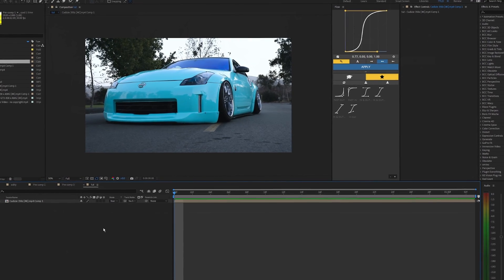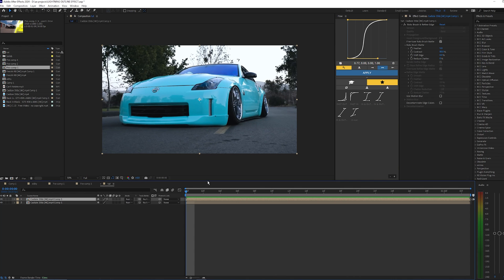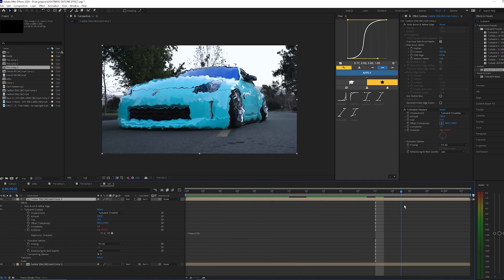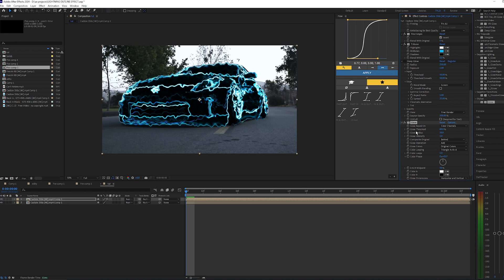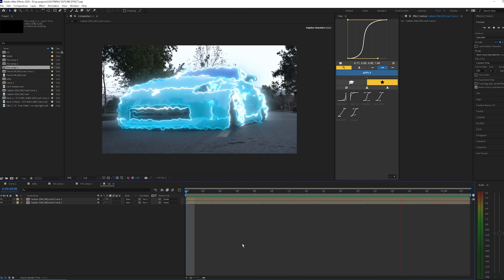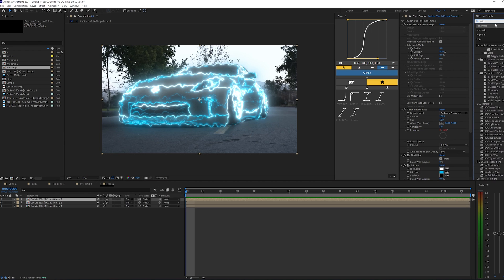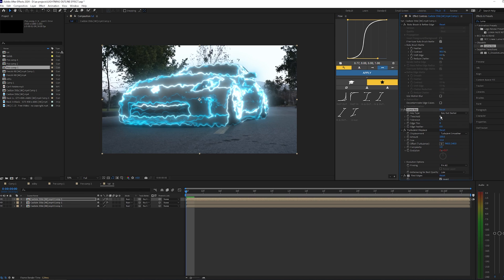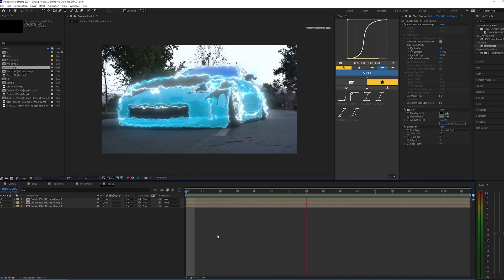LIGHTNING OUTLINE EFFECT - AFTER EFFECTS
In this video, I go over how to create this cool-looking lightning outline effect in Adobe After Effects. Deep Glow is the only plugin you need for this effect, but this effect can also work with other glows if you don't have that. What effects should I do next?